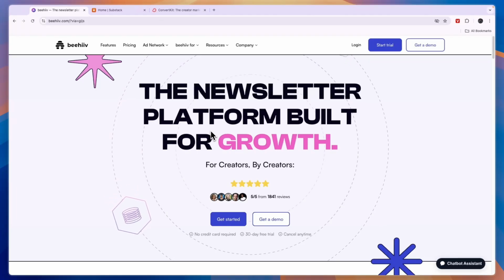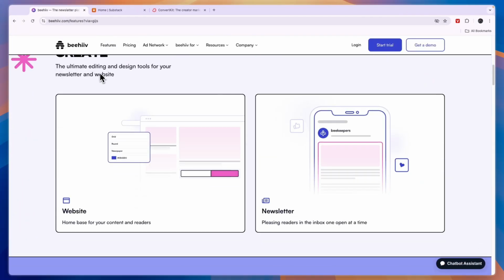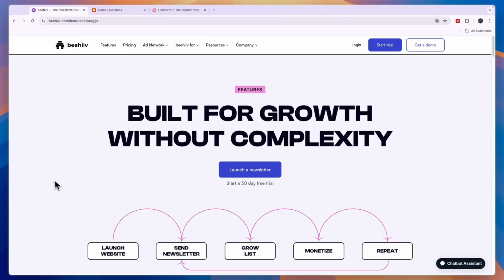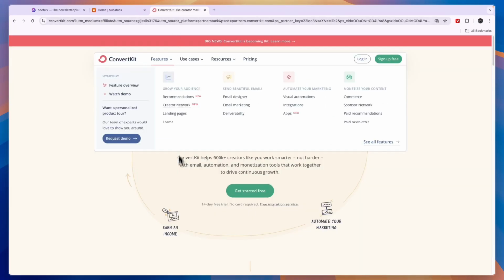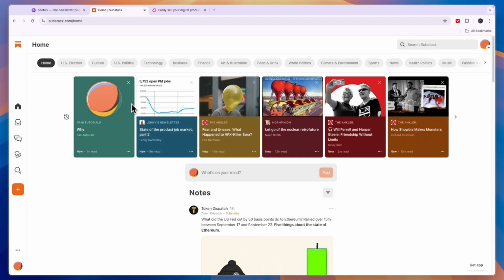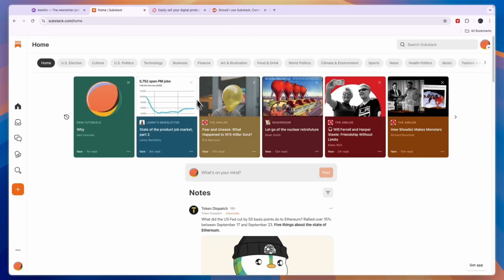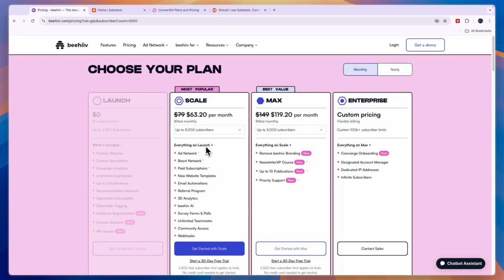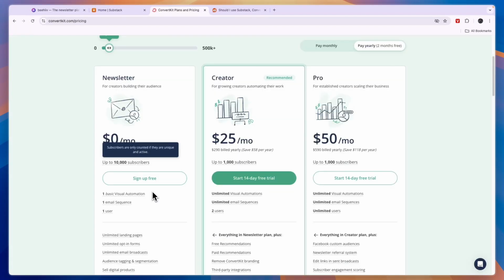Beehiiv vs Substack vs Convertkit (2025) | Which Newsletter Platform is best?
In this video I'll compare Beehiiv vs Substack vs Convertkit.